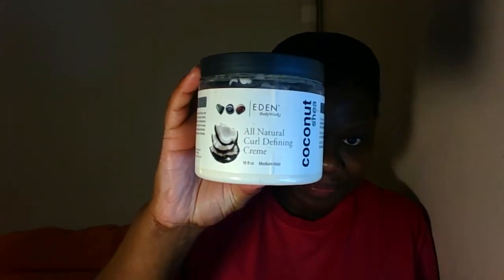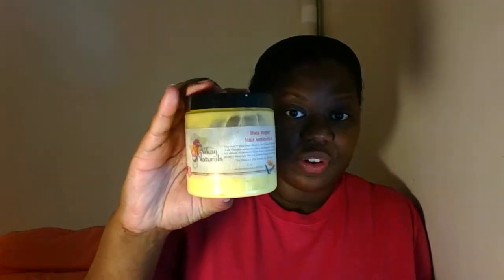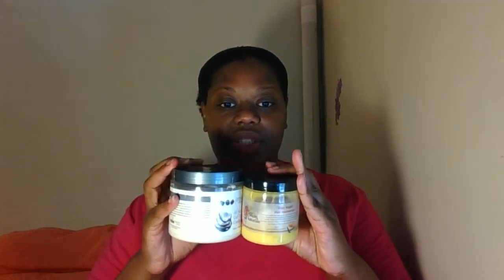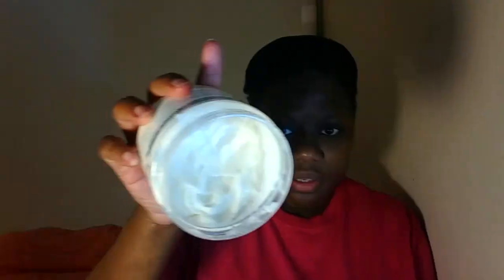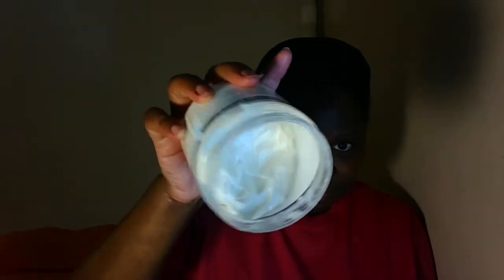Mixed product Lines #3 Edens Bodyworks, Alikay Naturals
Mixed these products to see how they work together, and to see if I can add moisture to my hair.